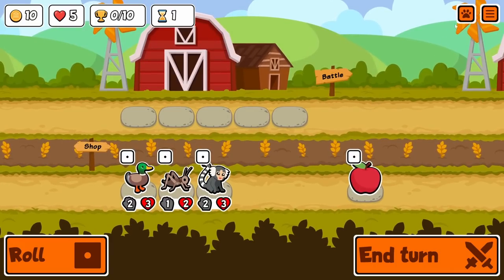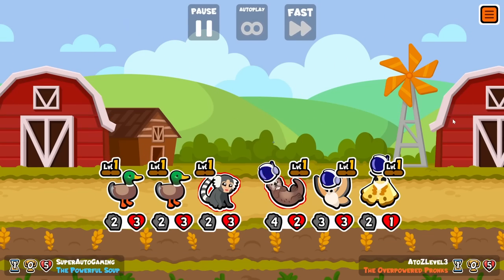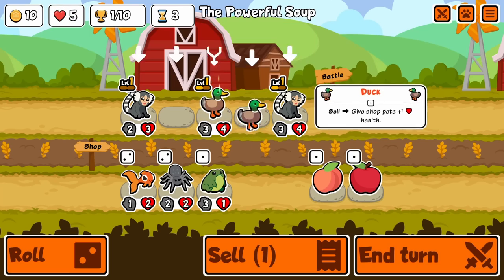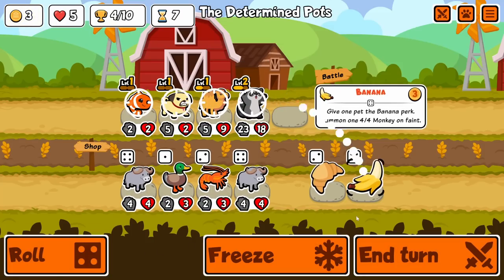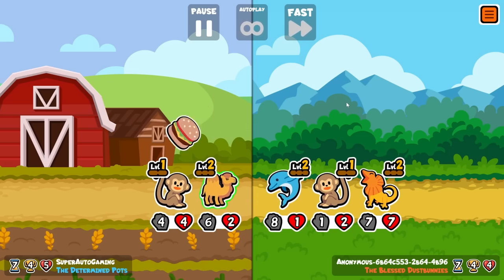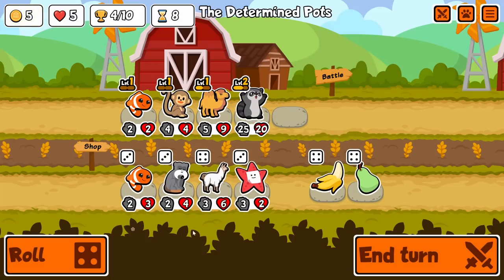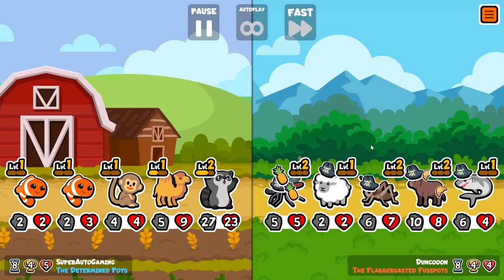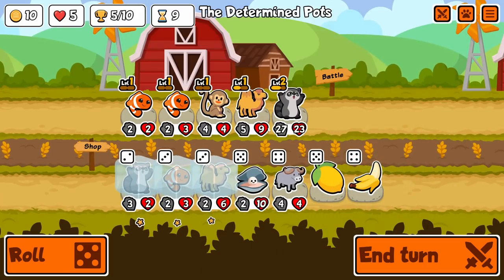IS SUPER AUTO PETS TOO EASY NOW!?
Proof that the game is too easy now. Normally something like this wouldve taken me weeks and not the 45 minutes that it actually took me. The number of players has double from what it is normally so the combination on new/returning players, life system, and new pets, it truly is the perfect storm of the game being extra easy. Will it stay like this or will it be back to sweats only in a week?